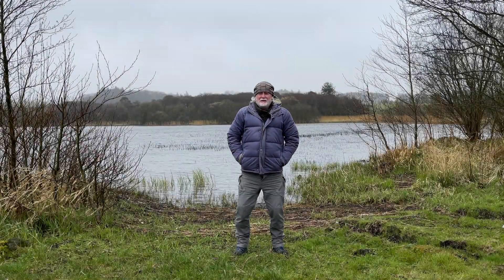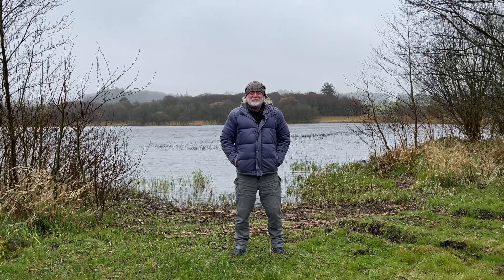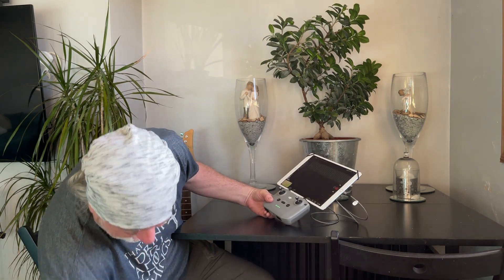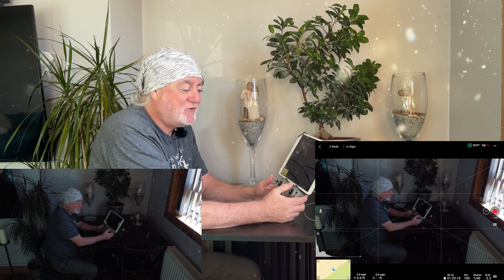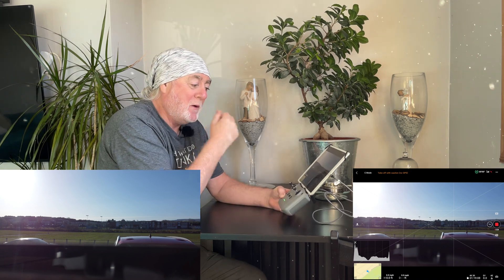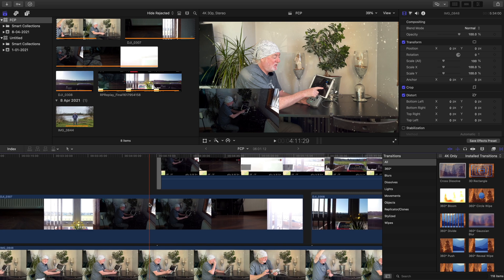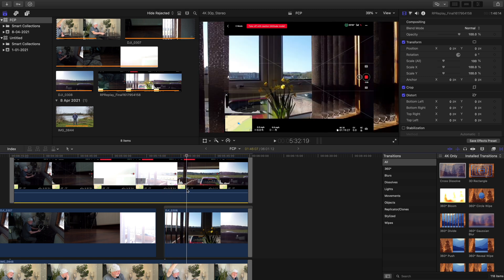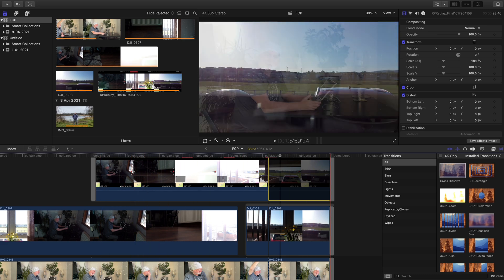DJI mini 2 | video editing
DJI mini 2 | How I make my YouTube Videos is a video showing how I create the videos with Final Cut Pro 10 on my YouTube channel. I don't go into a lot of detail, this is just a quick overview.